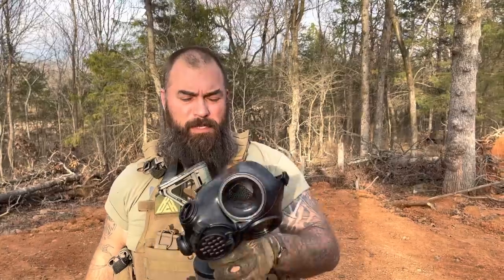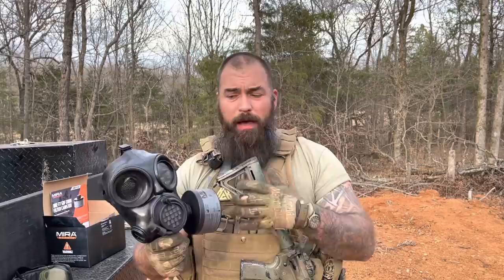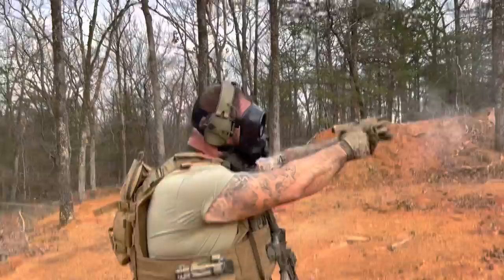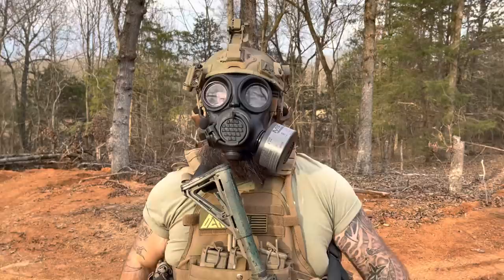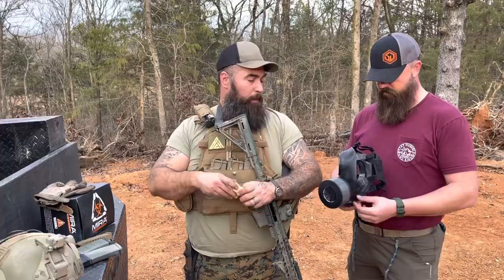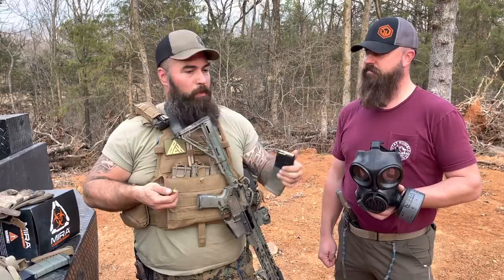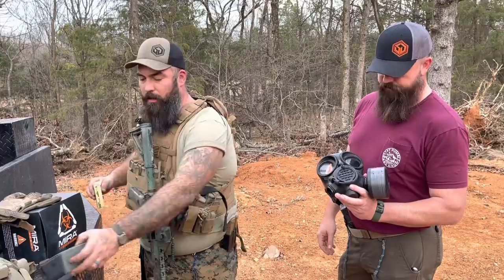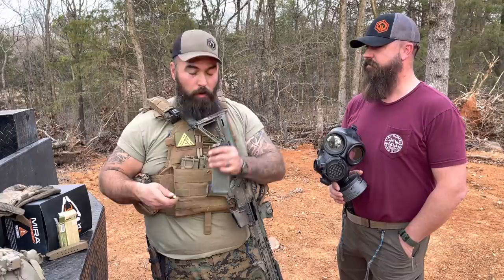MIRA Safety CM-7M Gas Mask - Does it Suck?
Bear reviews the MIRA Safety CM-7M Gas Mask!

Bear Independent discusses rational and prudent strategies and issues for preppers, homesteaders, survivalists, and normal people looking to prepare for SHTF WROL TEOTWAWKI or natural disaster. Whether SHTF is economic collapse, pandemic, civil unrest, martial law, food crisis, civil war, food shortage, supply chain disruption, EMP or CME, black swan event, or whatever, you and your family need to be prepared.

Common prepper concerns are bug out bag, bugging out in general, food storage, security, communications, emergency preparedness, homesteading, budget, gardening, bushcrafting, end times, Torah, get home bag, survival, EDC, and all the things we discuss at this channel.

Subscribe for weekly New Testament and Old Testament Shabbat Bible readings, updates on SHTF TEOTWAWKI WROL Survival Tips, Homestead Updates, Tribe or MAG Leadership, Gear Reviews, Gardening Tips, Real World Experience and a complete lack of hypothetical doomer porn.

We believe at this channel that Yeshua is Messiah, that Jesus is the Christ, the anointed of YHWH. We teach and preach the prophets and the Torah of YHWH as given to Moshe (Moses) and retaught by Yeshua Messiah, Jesus Christ. It is our doctrinal foundation as Torah Observant Christians that we should keep the Torah to the best of broken ability, and not abuse the Grace of the atoning sacrifice of our Messiah Yeshua, Jesus the Christ; and that we become one with YHWH The Father through the Son, Yeshua Messiah. We are whole Bible believers who keep The Way as taught by Yeshua Messiah, the Torah of YHWH The Father.

for news, missions, gear, a community forum, and more!

To donate to Grindstone Ministries, the charitable arm of Bear Independent, give your tax-deductible donation on GrindstoneMinistries.com

Does your preparedness include medical/first aid/trauma response ability and resources? Find your American-made complete first aid/trauma kits at RefugeMedical.com and sign up for training at RefugeTraining.com!